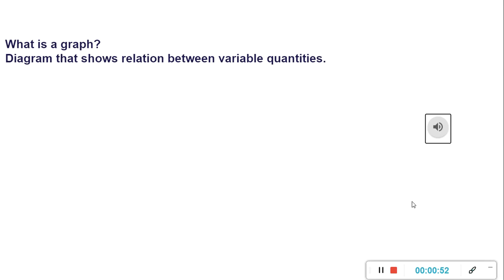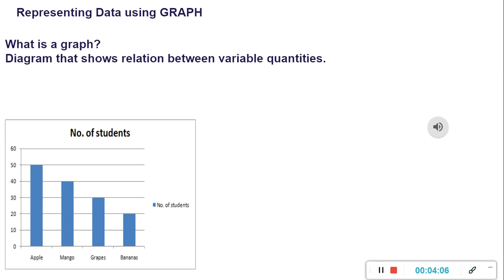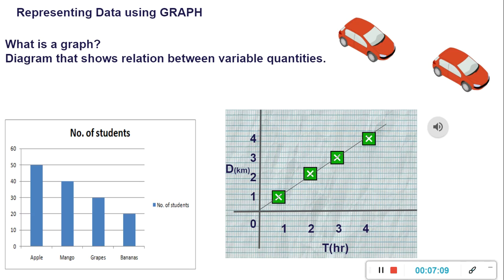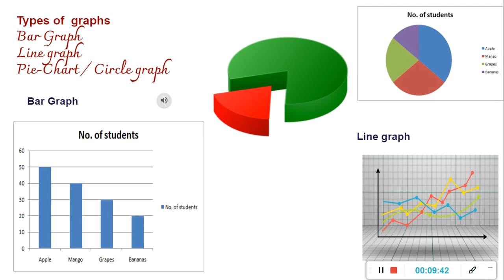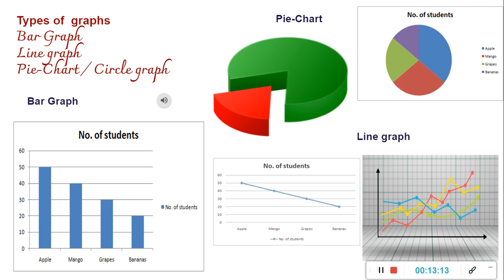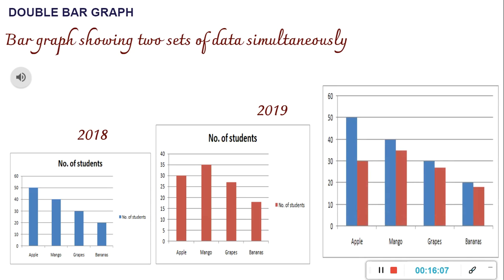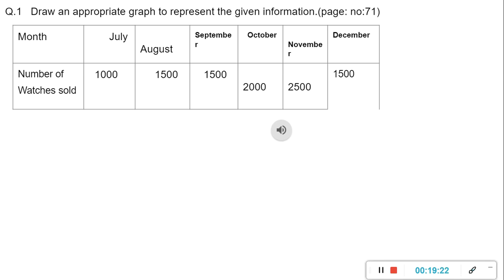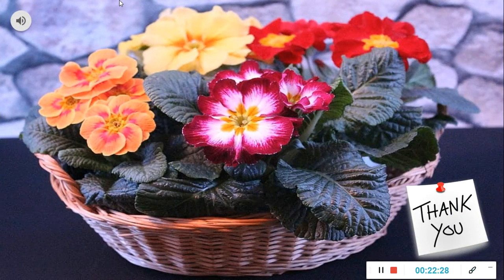Introduction part-2 (Data Handling) Maths | Eighth | CBSE | NCERT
Introduction part 2 Maths | Eighth | CBSE | NCERT

real numbers
Rational Numbers
Number System
class 10th
Real Numbers
class 10
associative property
commutative property
closure property
pdhai wala
additive inverse
multiplicative identity
additive identity
rational numbers class 8 ex 1.1
rational number
rational numbers